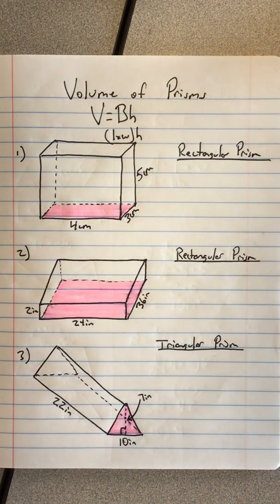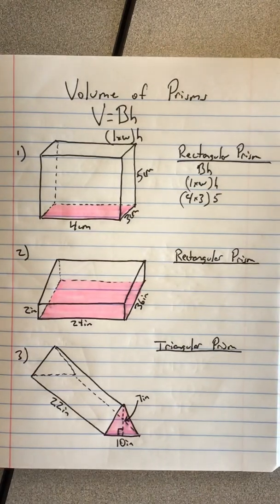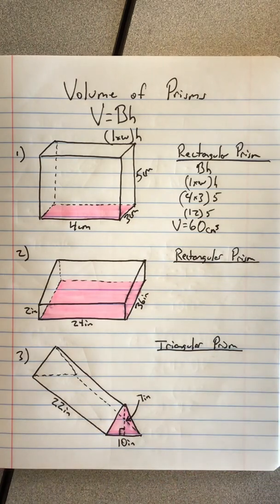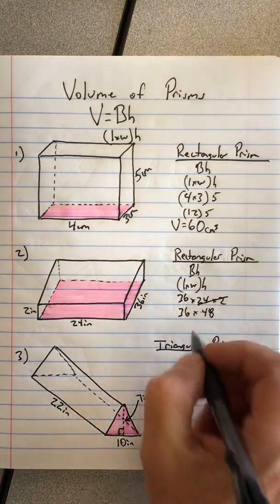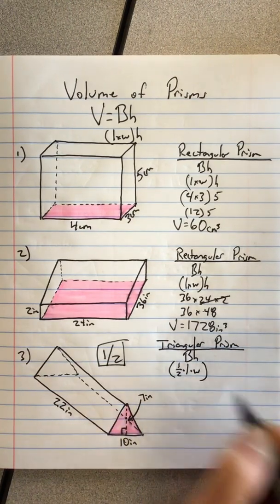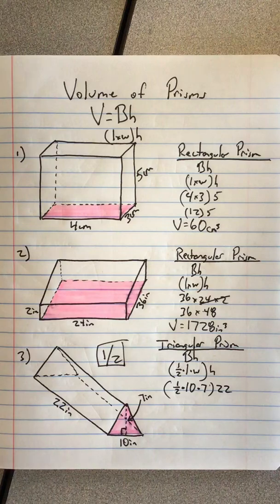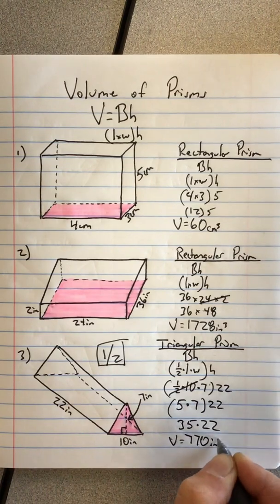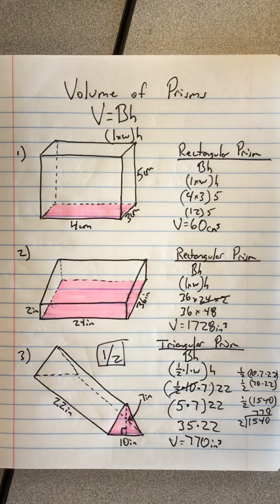Finish 3D Prism Notes